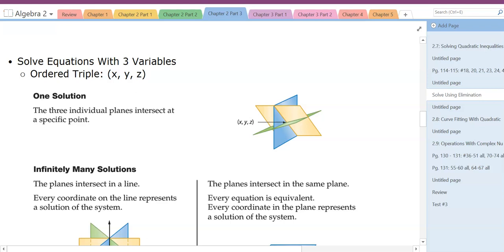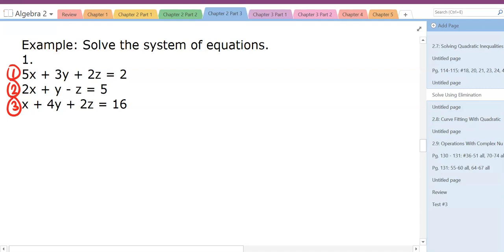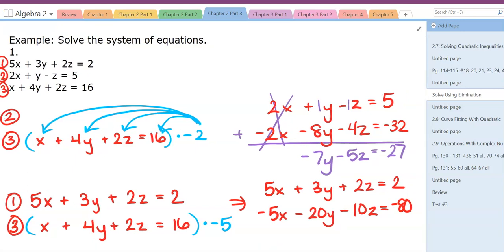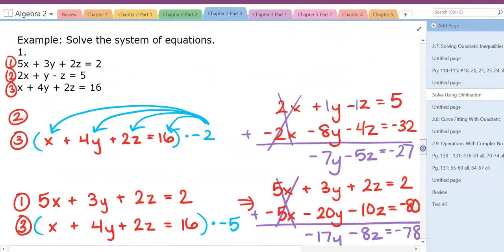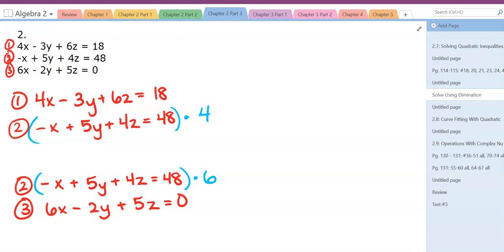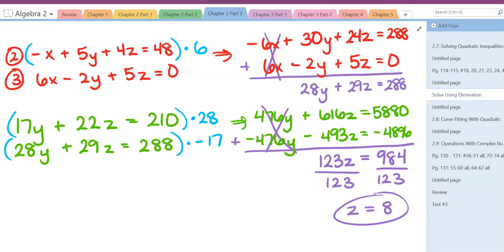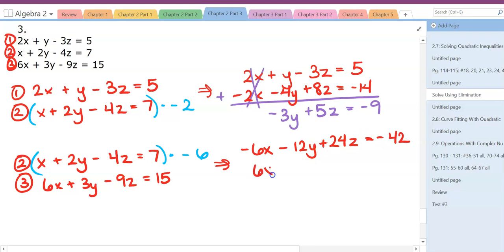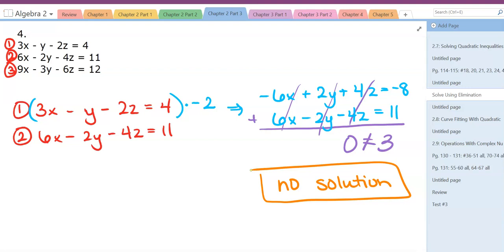Algebra 2 - Solving Using Elimination Part 2